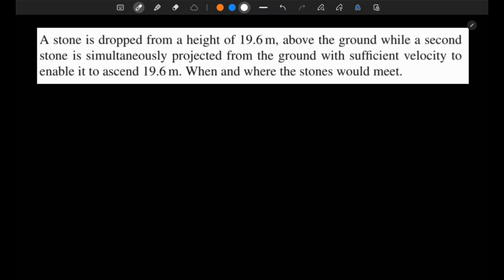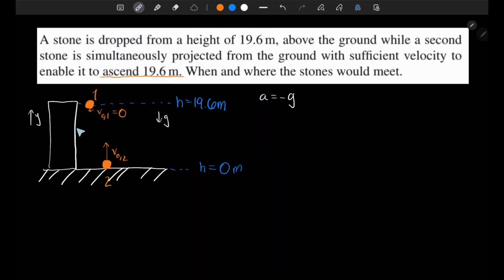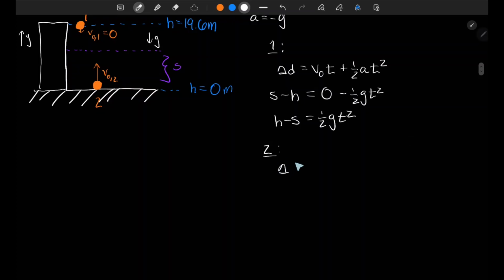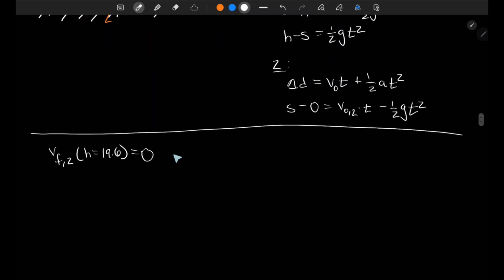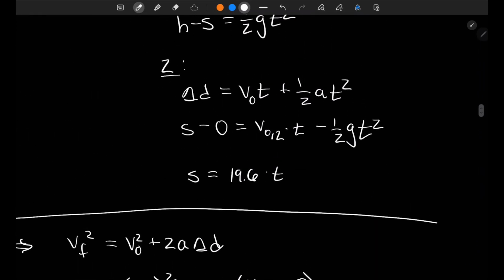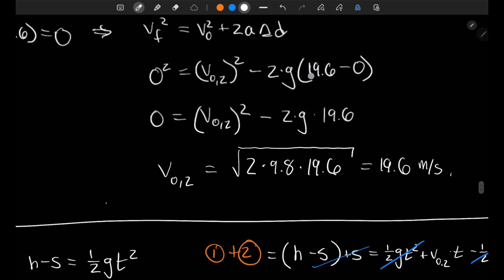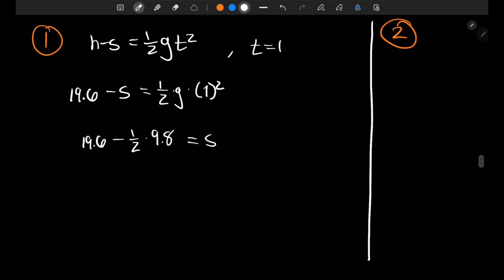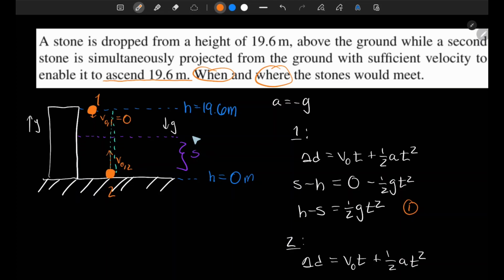Introductory Physics 1: Worked Solutions - Motion in One Dimension - Problem 3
This is problem 3 of the Kinematics and Statics: motion in one dimension section of a series of worked solutions for Introductory Physics 1 courses, aimed at advanced high school and beginning undergraduate students. The problem being solved is as follows:

A ball is dropped from a height of 19.6 m, above the ground while a second ball is simultaneously projected from the ground with sufficient velocity to enable it to ascend 19.6 m. When and where would the balls meet?